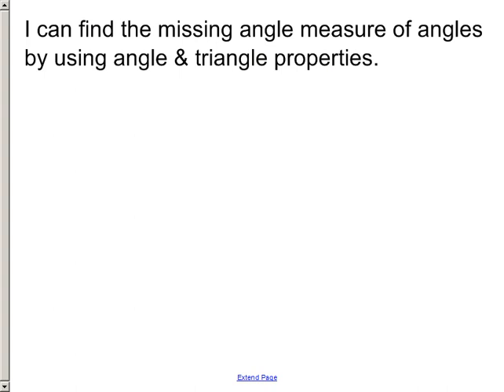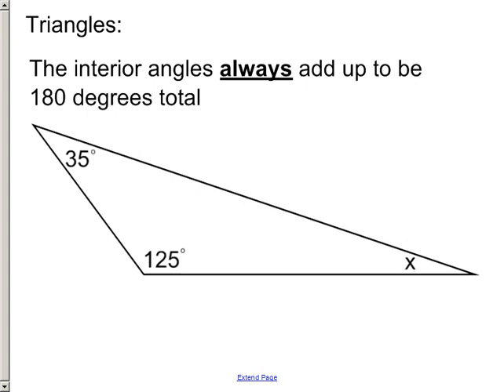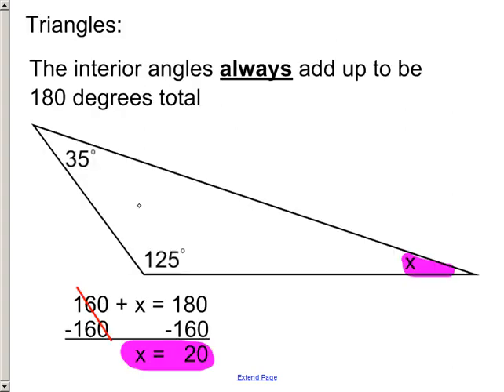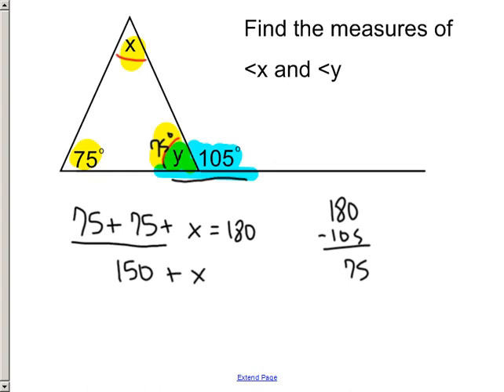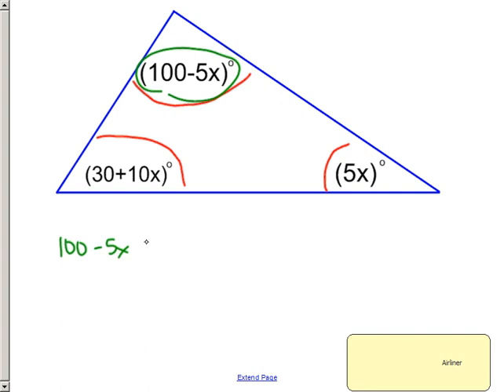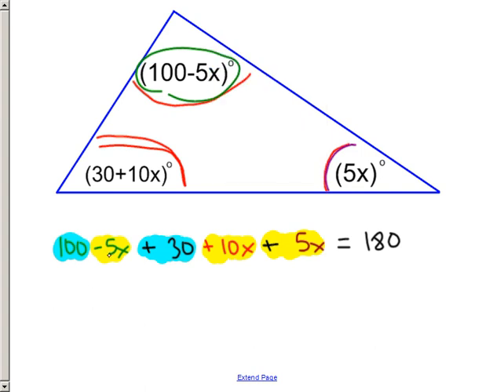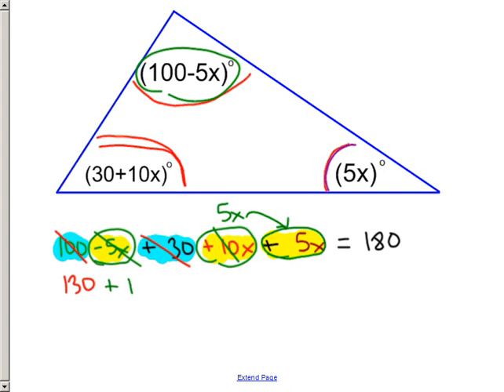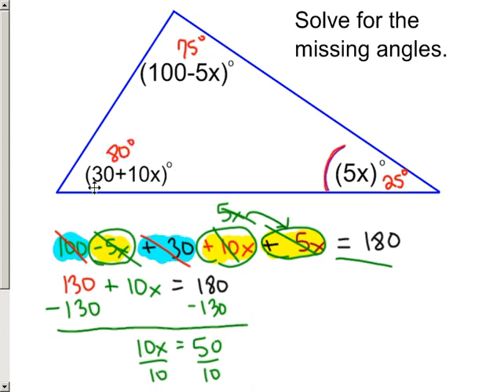triangle angle properties lesson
Simple review of pre-algebra missing angle problems involving triangles.

First part of the video reinforces concept of all 3 angles in any triangle will add up to be 180 degrees.

Then we move into representing angles with simple algebraic expressions - and how to solve for the value of the missing angles in those circumstances.